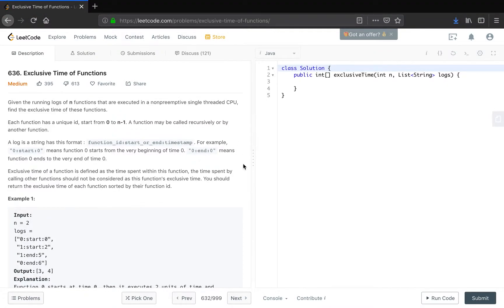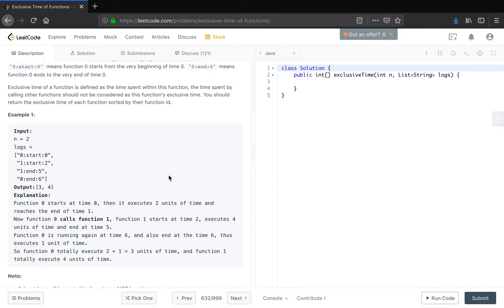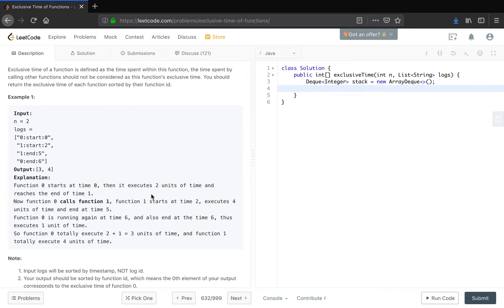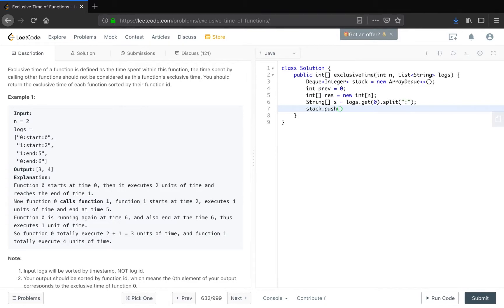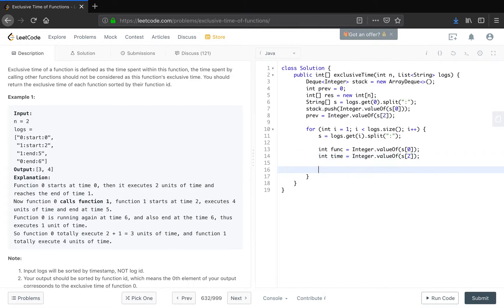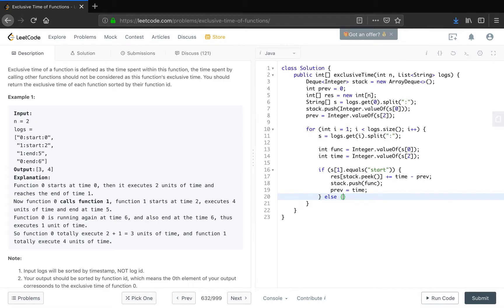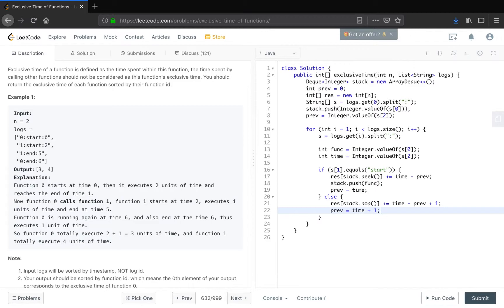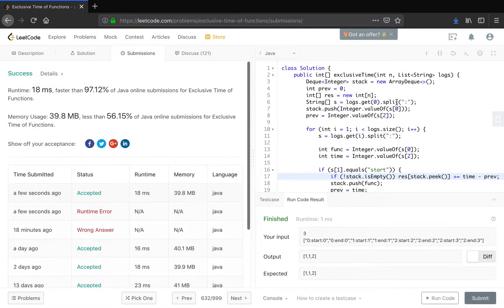LeetCode 636. Exclusive Time of Functions Explanation and Solution